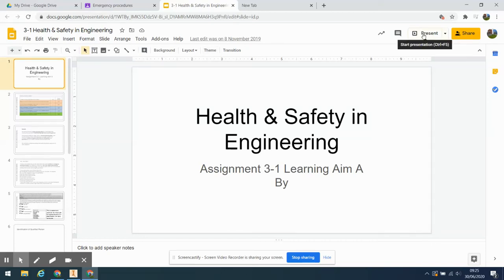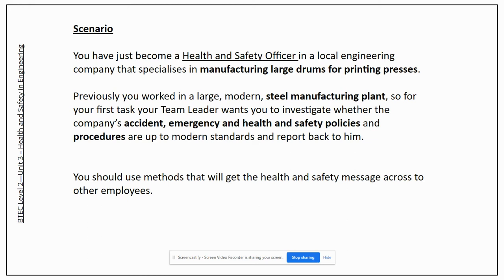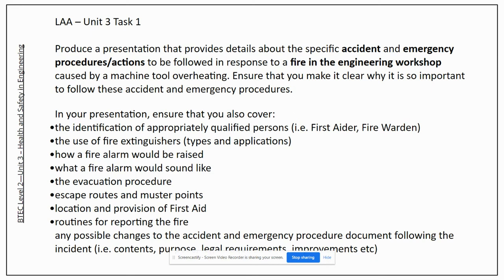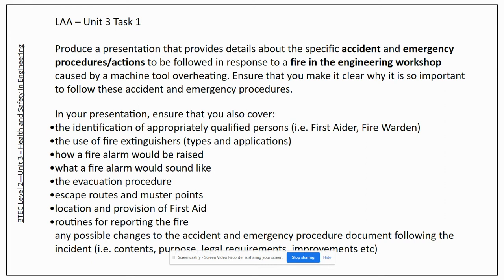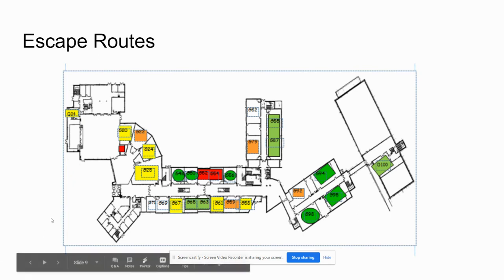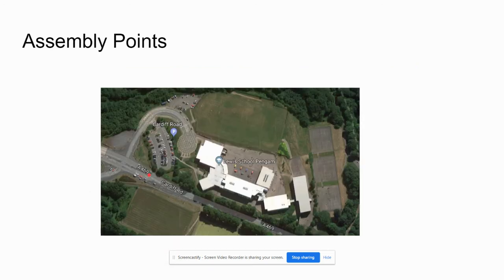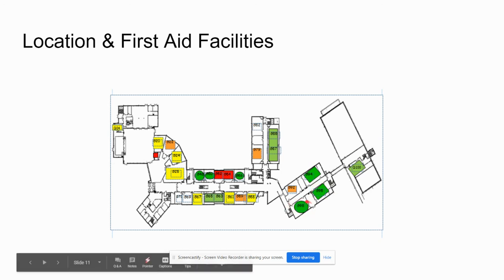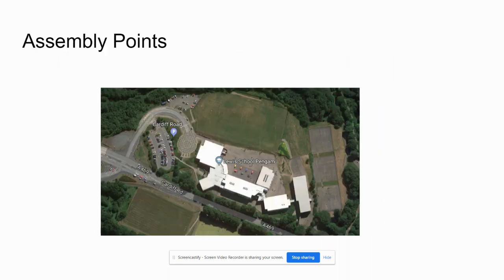Health and Safety Unit 3 LAA U3-1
Year 10 Engineering Health and Safety Unit 3 LAA 3-1